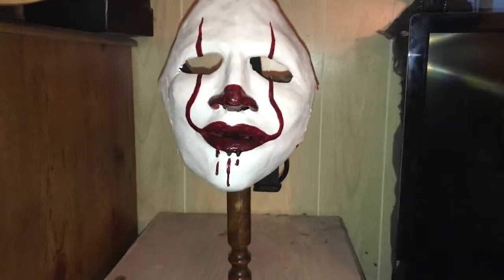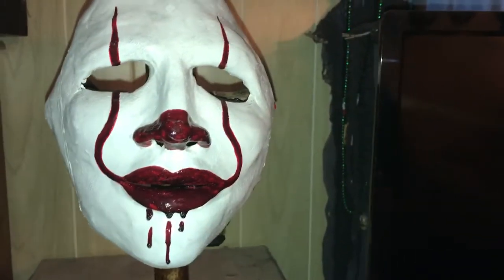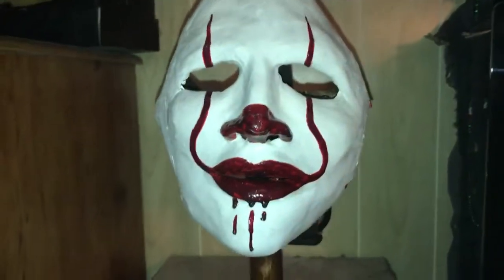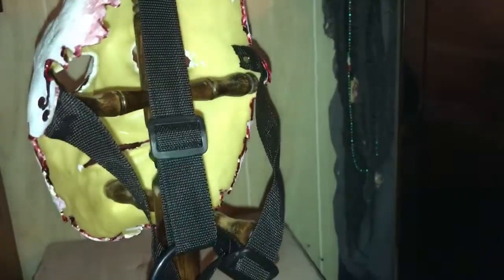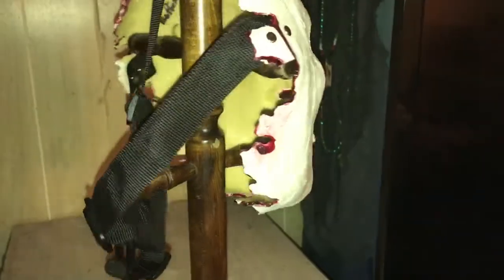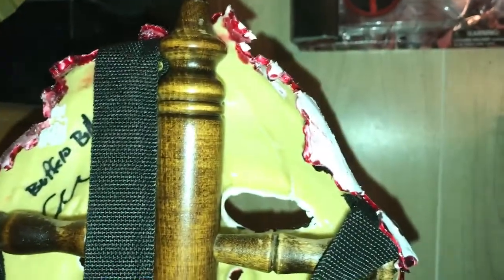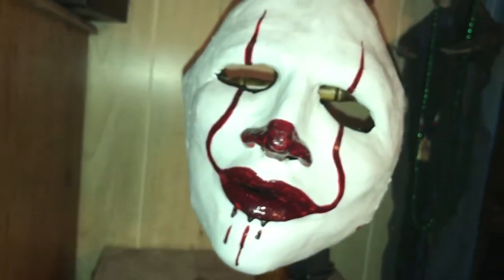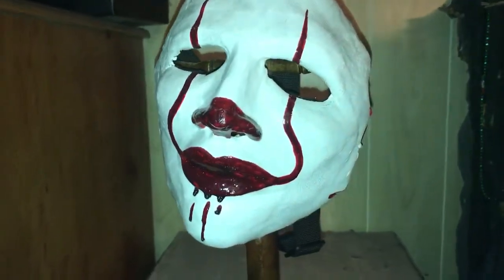My Pennywise (2017) inspired mask review by Buffalo Bills Face Factory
Awesome mask inspired by the new IT (2017) movie, this was Jake's take on Pennywise over at Buffalo Bills Face Factory, check him out on Facebook and Instagram! Facebook-Buffalo Bill's Face Factory. Instagram